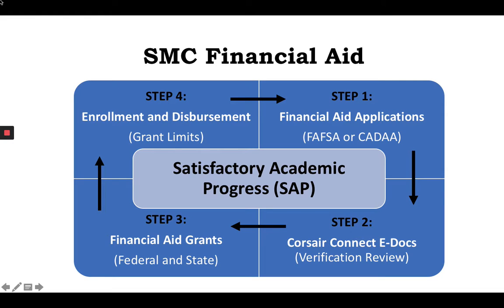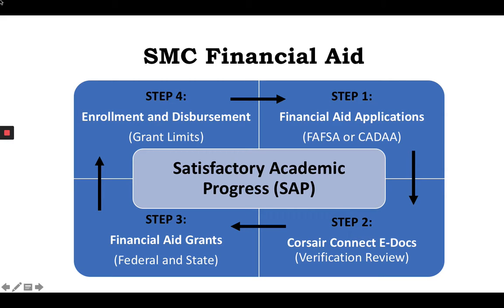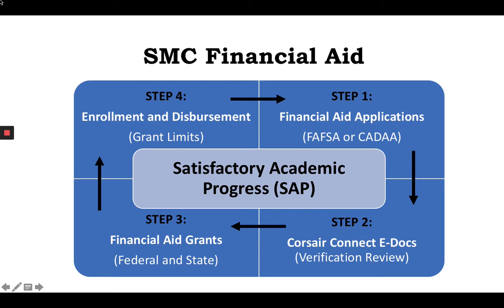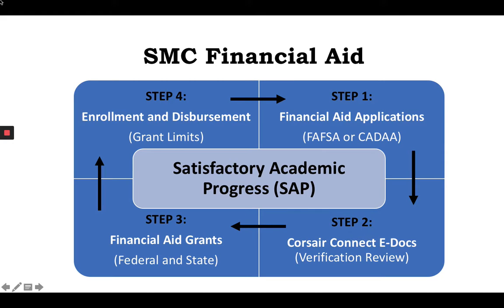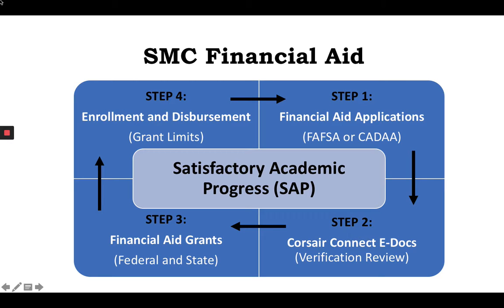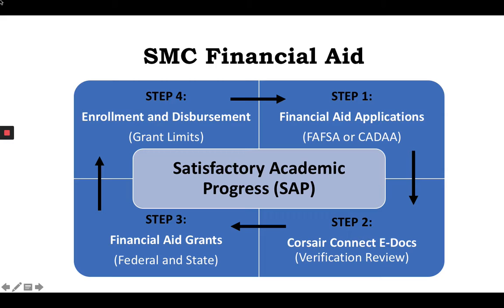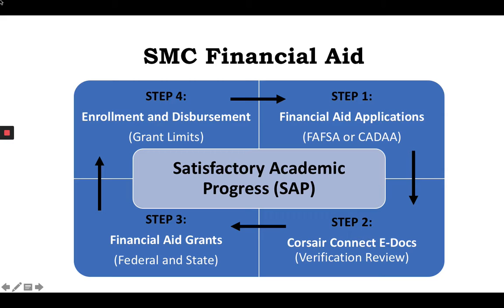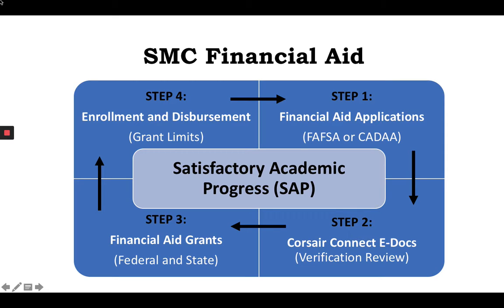Financial Aid Overview